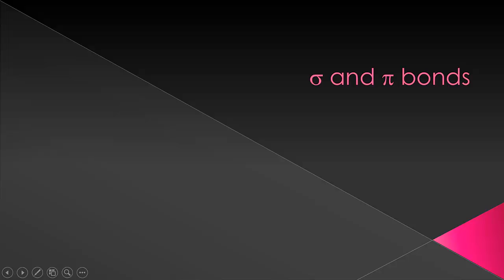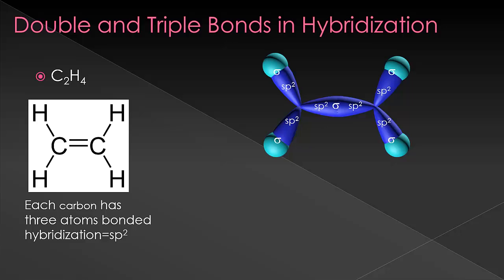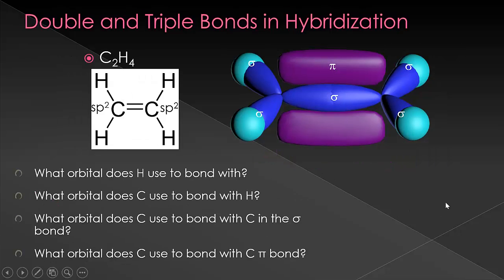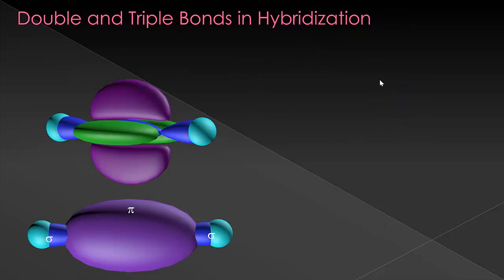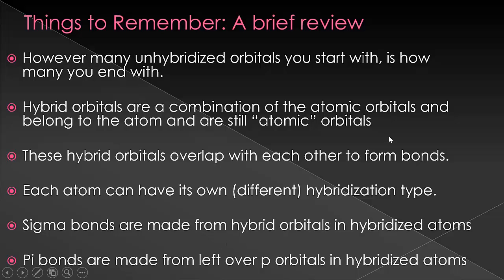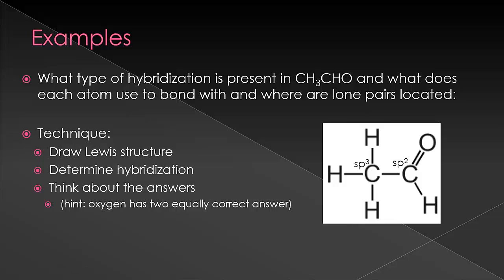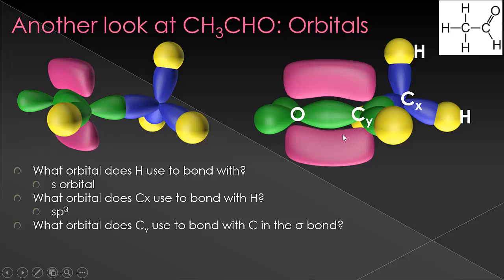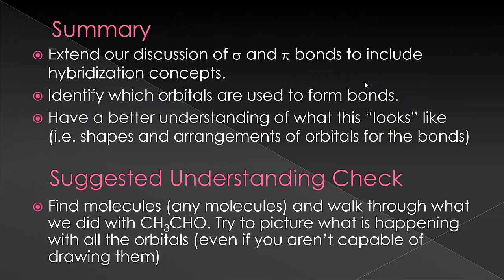Chemical Bonding:- Sigma and Pi Bonds